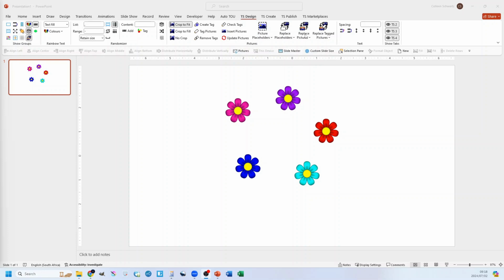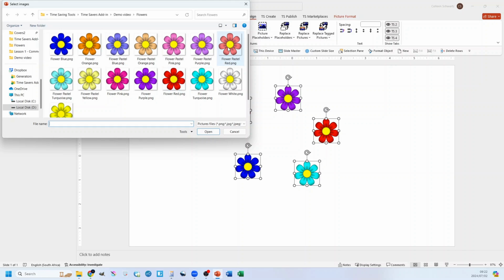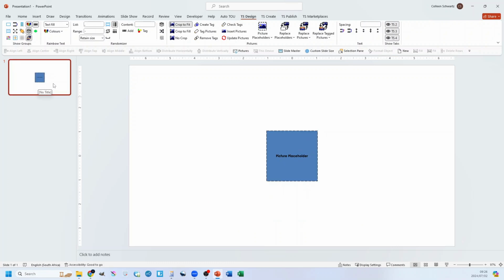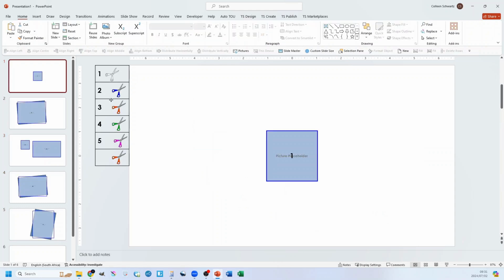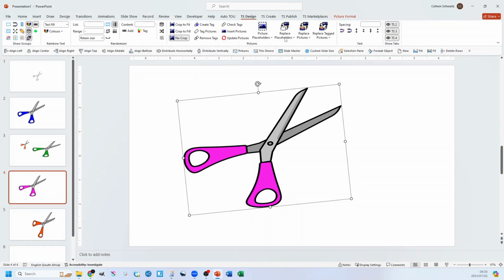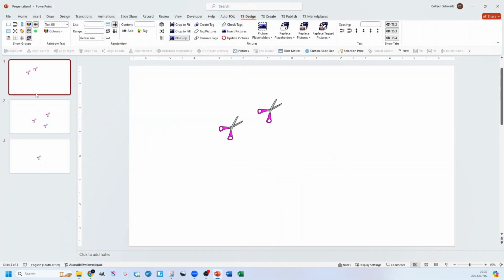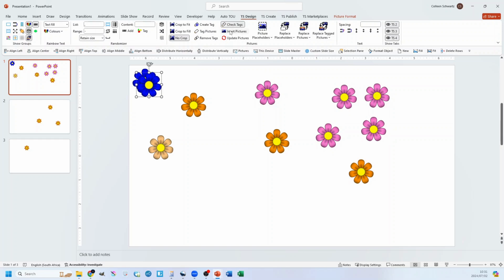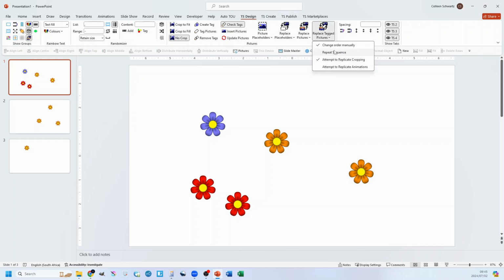How to use the Pictures group in the Time Savers Add-in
In this video I show you how to use the Pictures group in the Time Savers Add-in for PowerPoint from Colleen's Cosmic Collection.